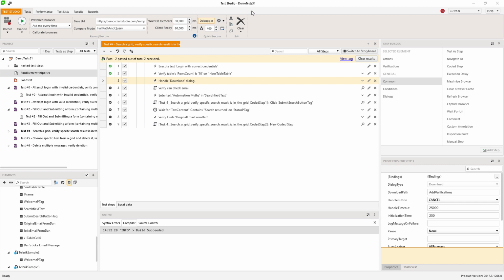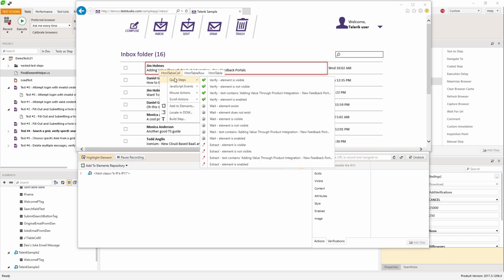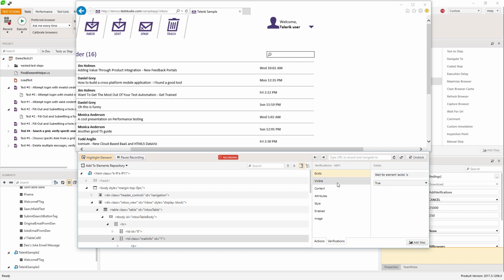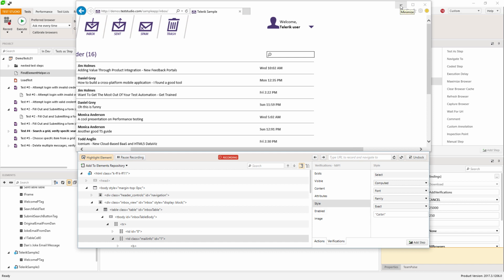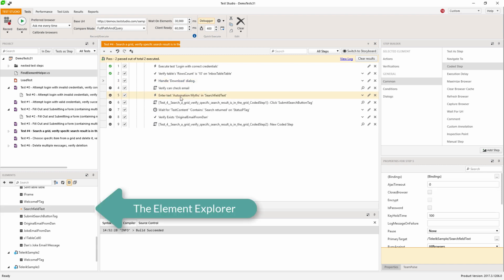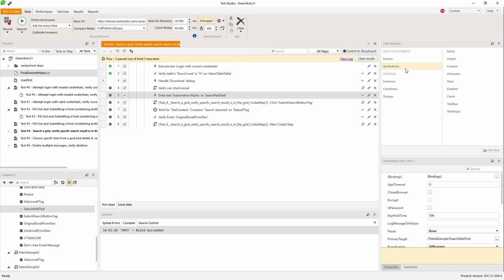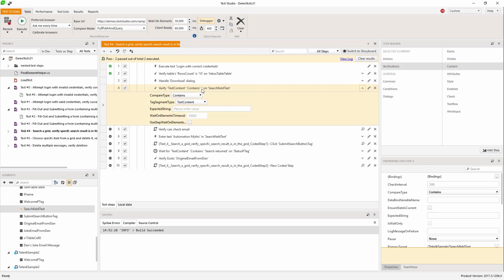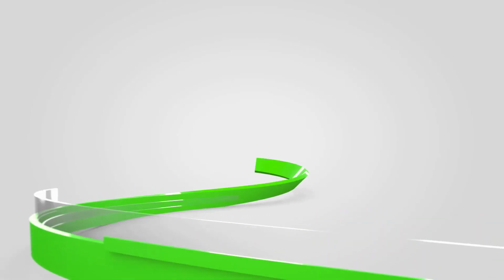Add Verification Steps in Test Studio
Test Studio tricks - Any automated test needs verifications for completeness. Verification steps can be added to the test during recording or offline from the Step Builder.